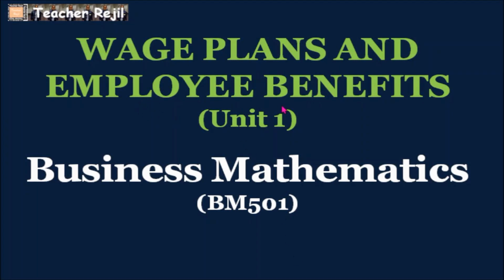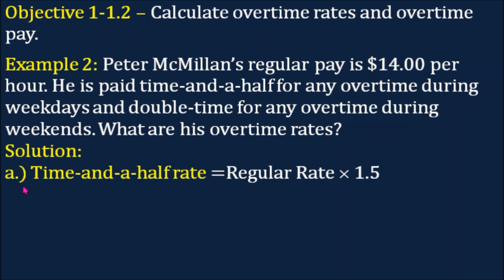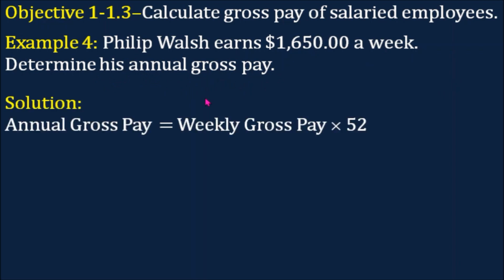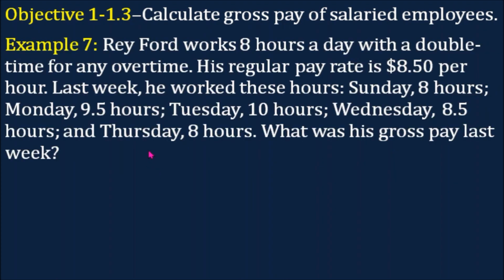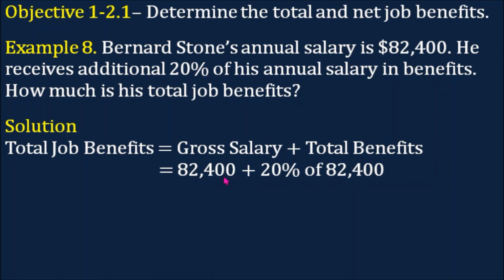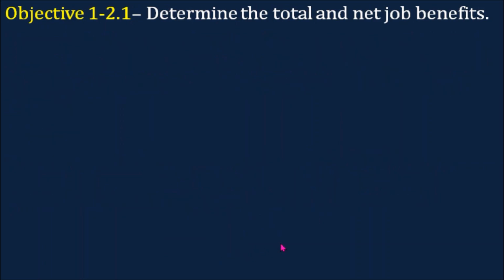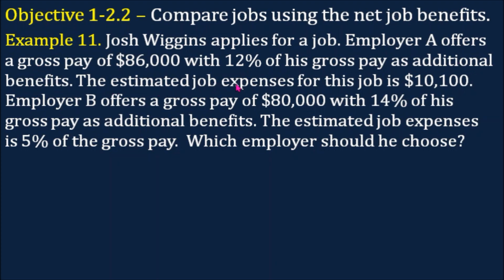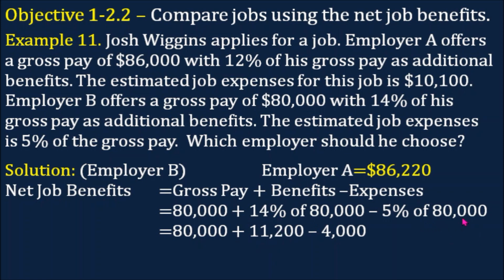Business Mathematics (BM501) Unit 1: Wage Plans and Employee Benefits